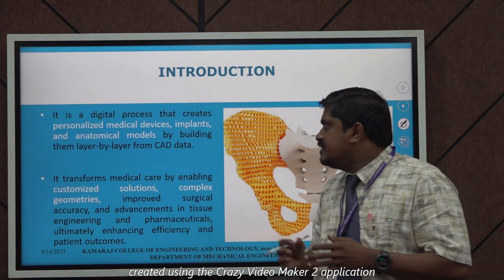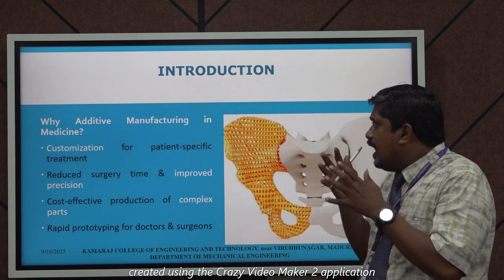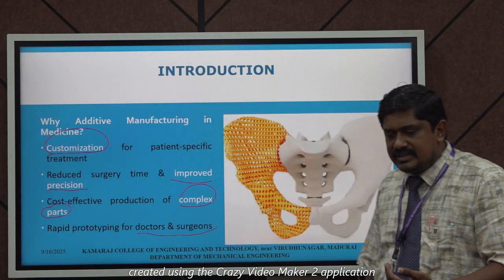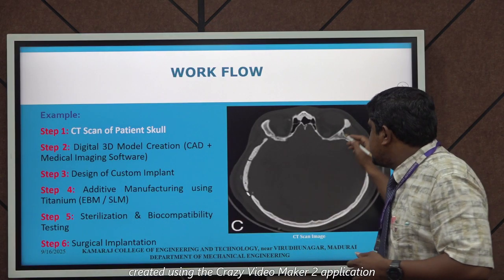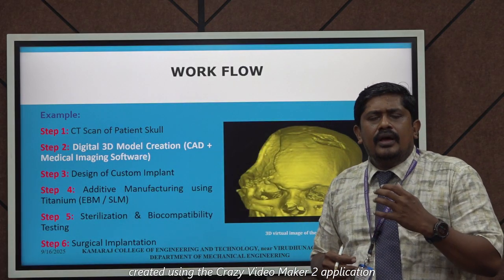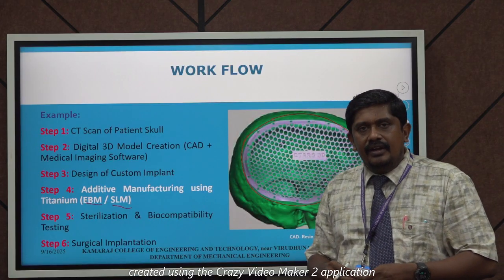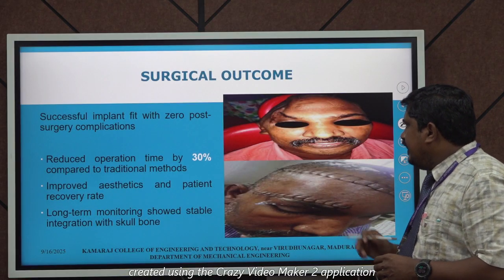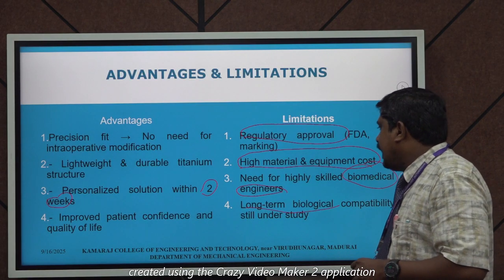Medical Additive Manufacturing: Live Case Study (3D Printed Cranial Implant)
📌 Try the MCQ for this CASE study using below link

Description:
This video presents a live case study on Medical Additive Manufacturing (3D Printing in Healthcare), showcasing how advanced digital manufacturing is transforming patient care.
👉 Key highlights of the case study:
• Introduction to Medical Additive Manufacturing
• Why 3D Printing in Medicine?
• Real-world case: 32-year-old patient with cranial bone loss
• Step-by-step workflow: CT Scan → 3D Model → Custom Implant → Titanium Printing → Surgical Implantation
• Surgical outcomes and patient recovery
• Advantages & limitations of using 3D printing in healthcare
🔬 Case Study Focus: 3D Printed Titanium Cranial Implant
• Achieved 30% reduction in surgery time
• Improved precision, aesthetics, and patient recovery
• Personalized implant manufactured within 2 weeks
🎯 This case study highlights how Additive Manufacturing (AM) is revolutionizing modern medicine with customized, cost-effective, and patient-specific solutions.